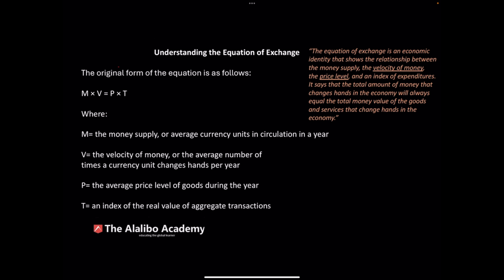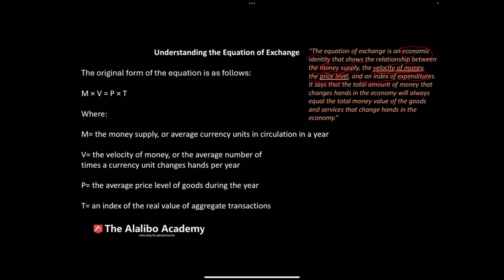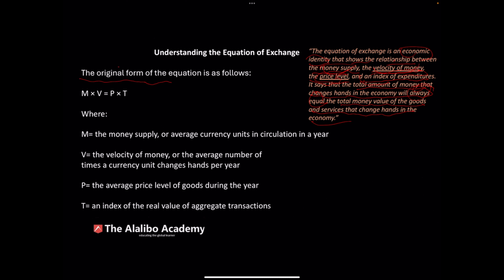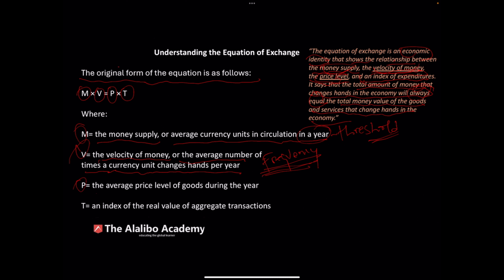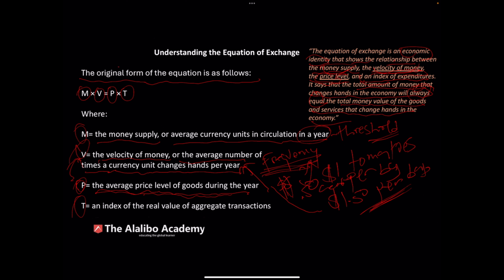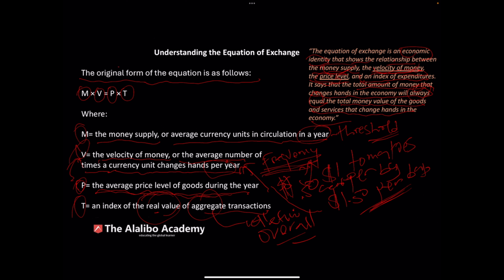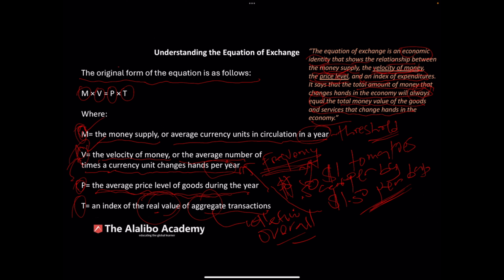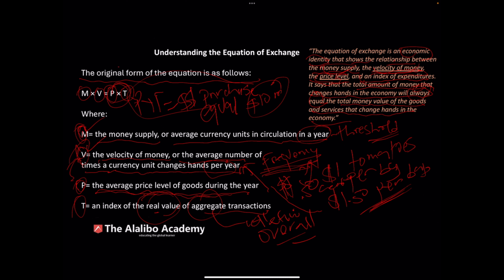Understanding the Equation of Exchange | Economics | The Alalibo Academy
Explains in detail the Equation of Exchange with examples.